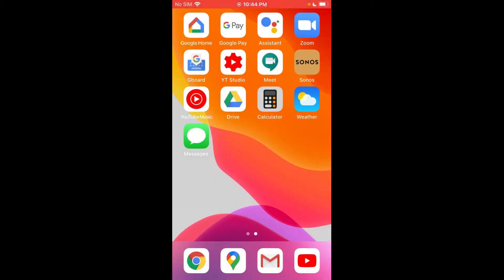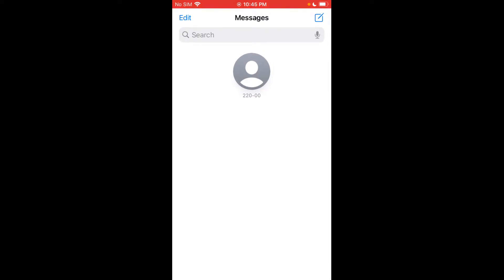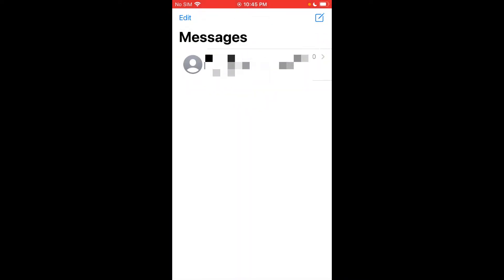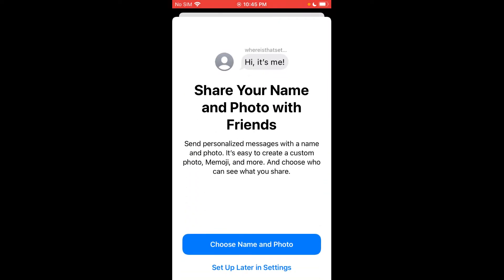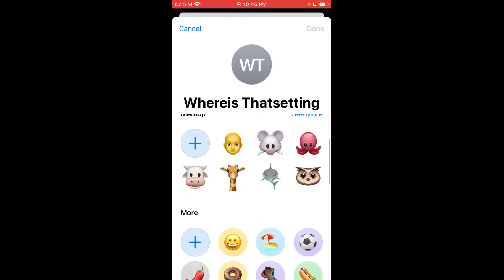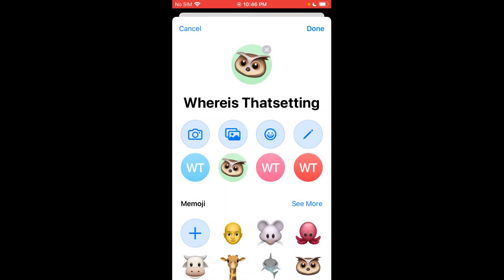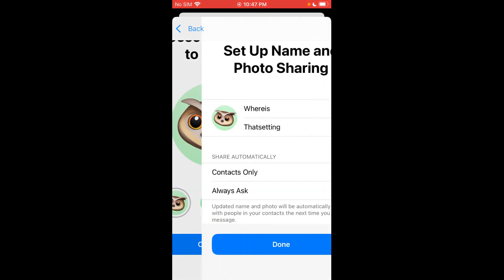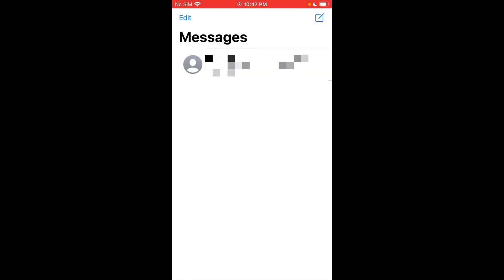iMessage: iPhone: How to pin conversations and how to change your photo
How to pin conversations to the top of iMessage so they are easy to find. You can also change your photo in iMessage. The photo will show up as your icon in all conversations even on others iPhone's.